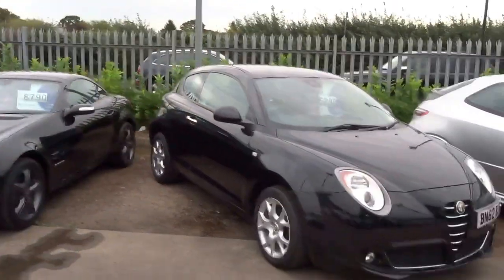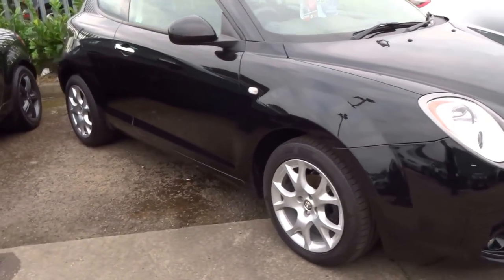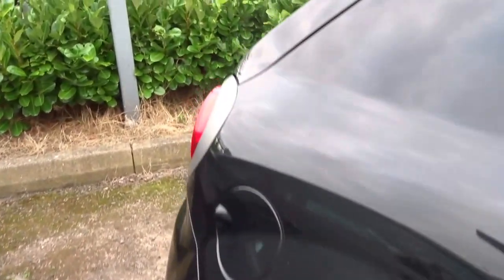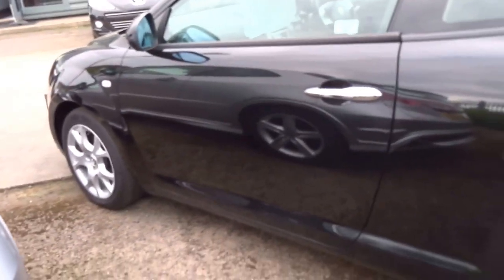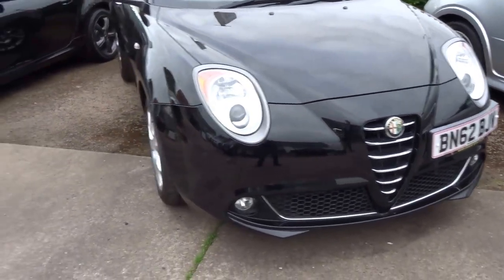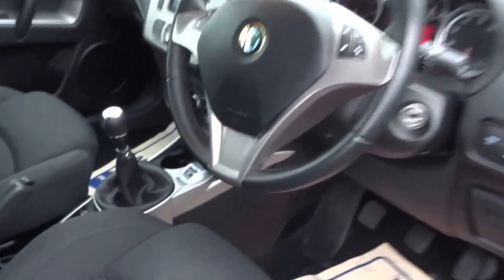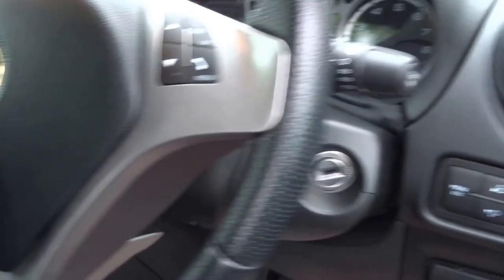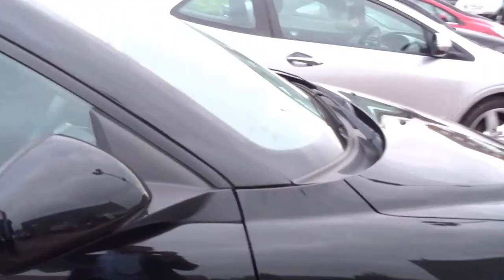Country Car Barford Warwickshire Alfa Romeo Mito